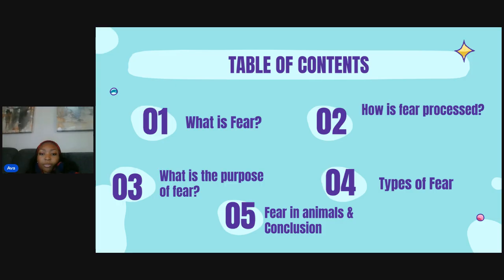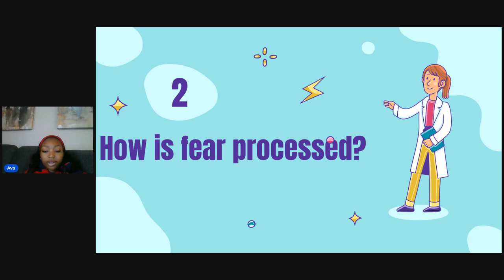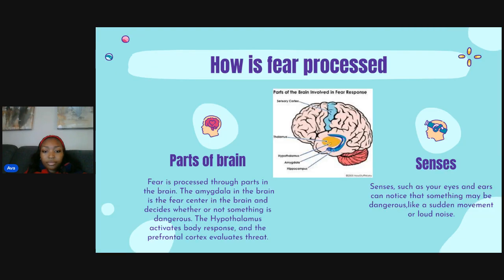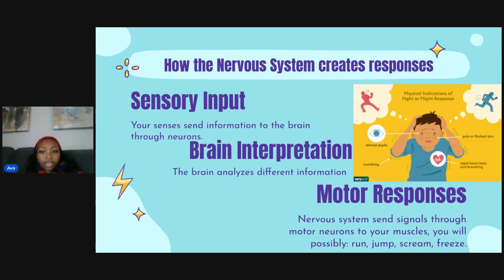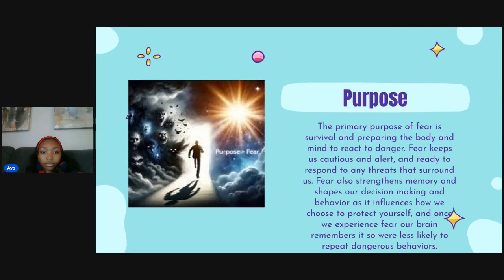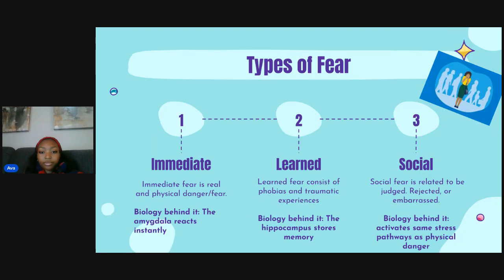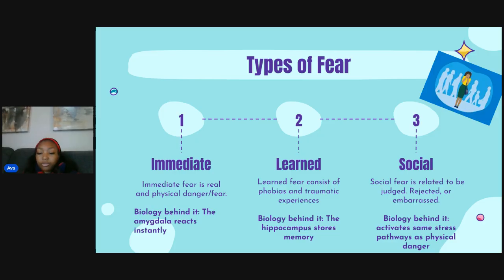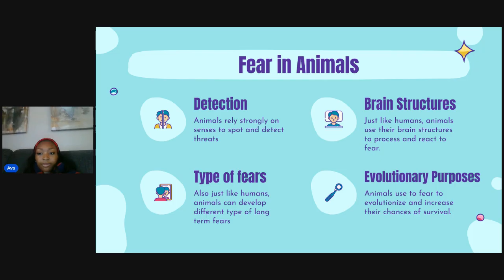Biology of Fear